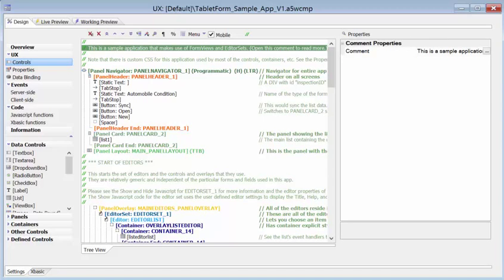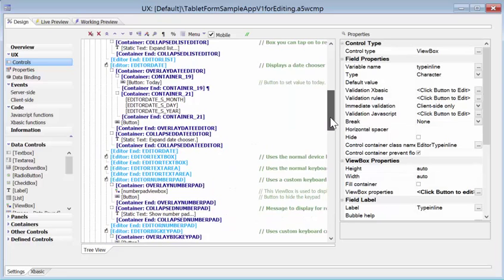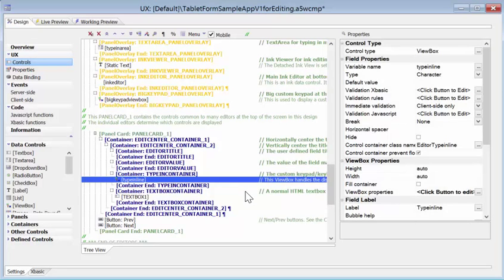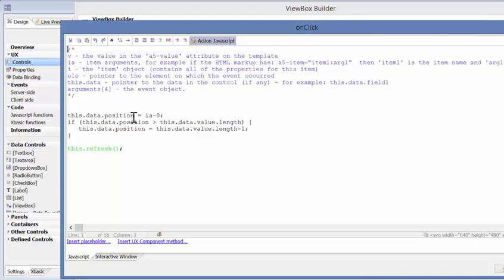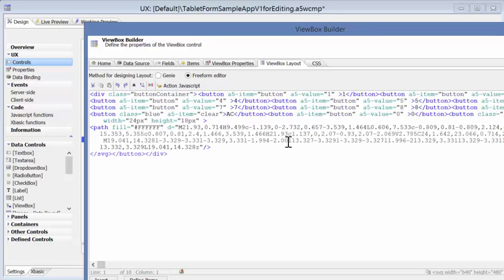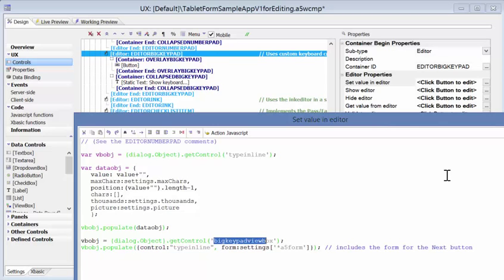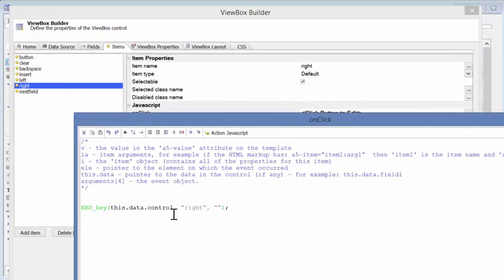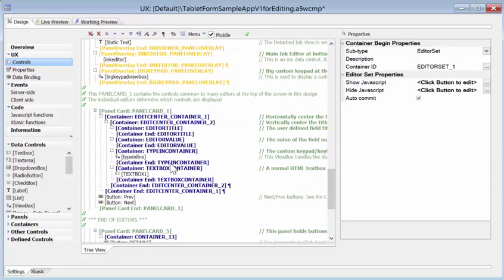Tablet Optimized Forms: Custom Keyboard